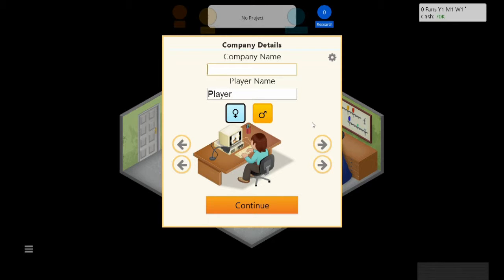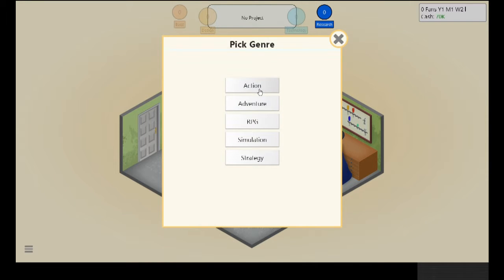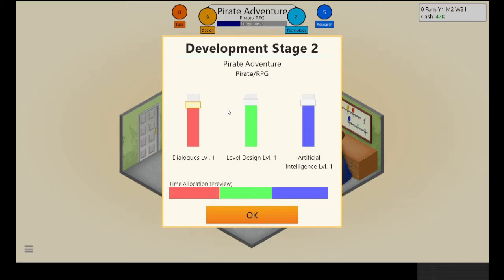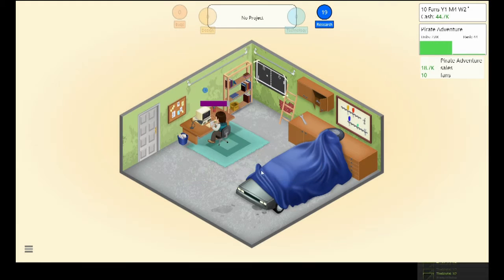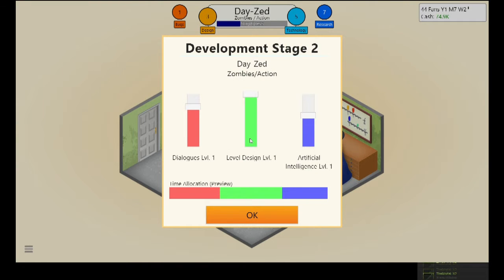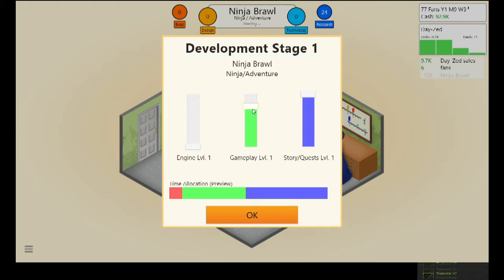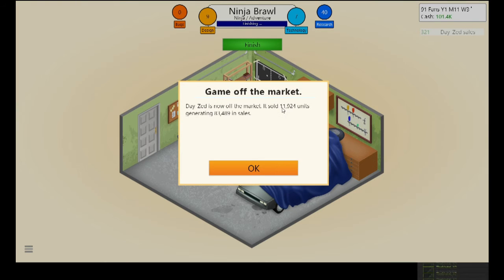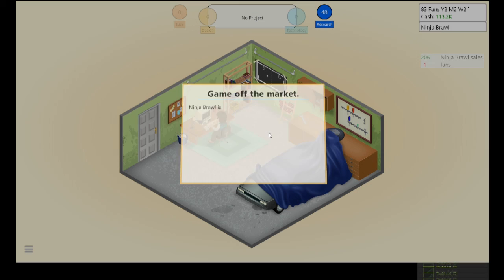Game Dev Tycoon | Episode 1: Humble Beginnings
Welcome to The Gaming Rooms lets play of Game Dev Tycoon.
In this series we will try to make the best games company ever! Will we succeed? Or will it end in colossal failure and bankruptcy tune in to find out!